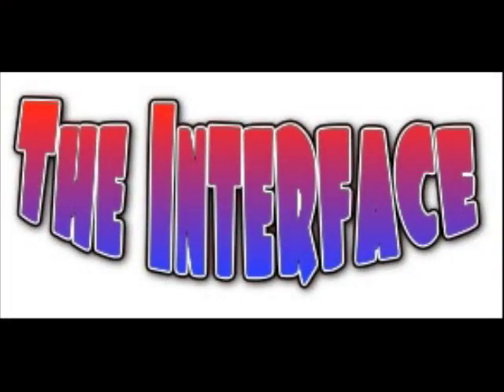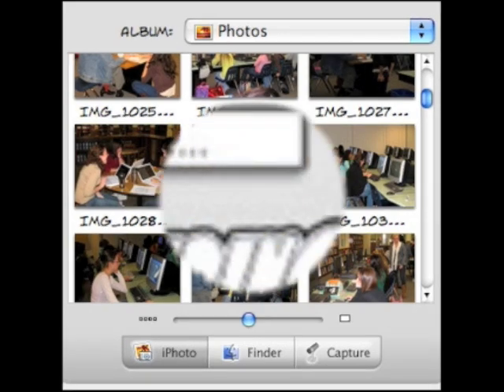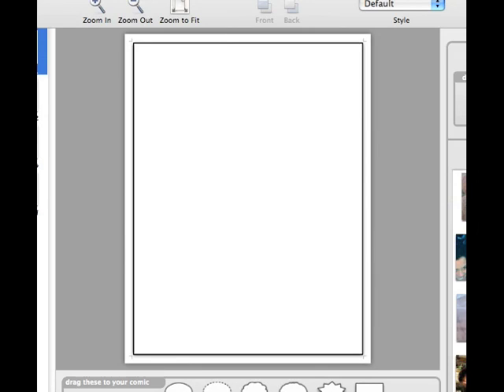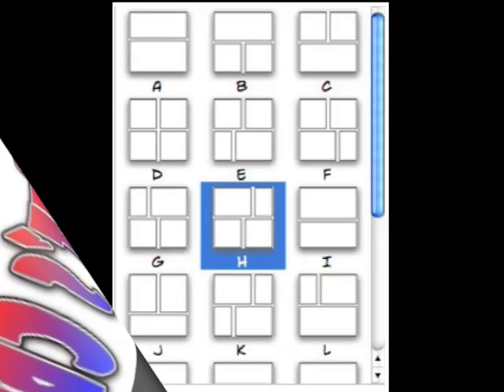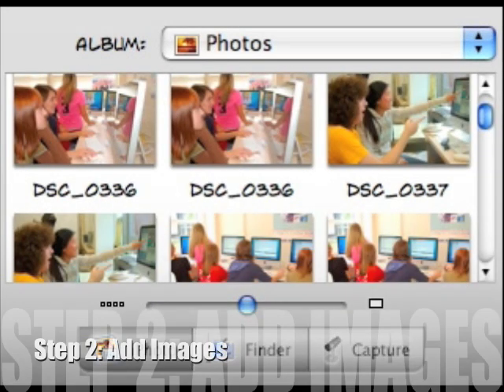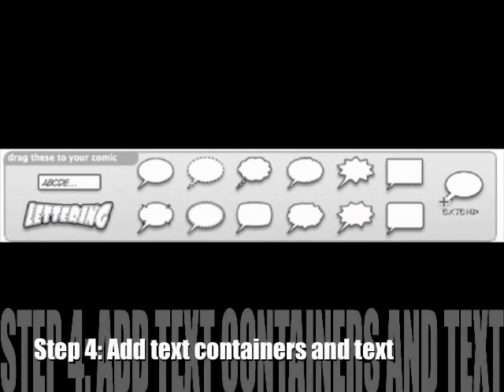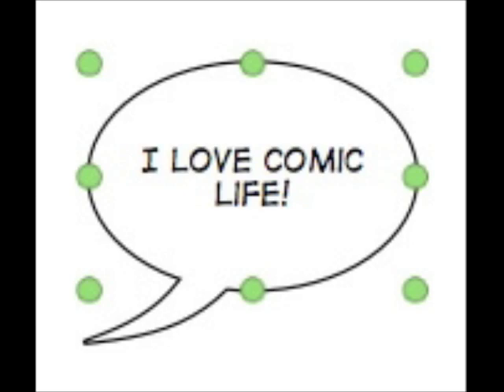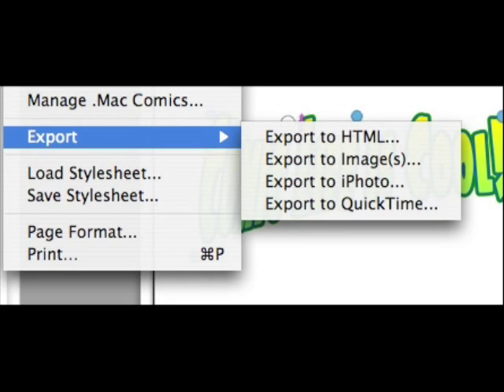Comic Life Introduction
This video serves as an introduction and quick 'how-to' to the program Comic Life. This is the full-screen version.